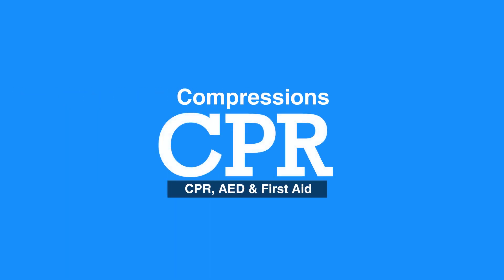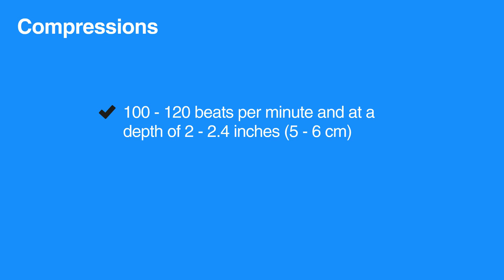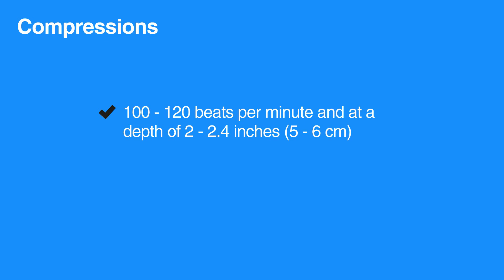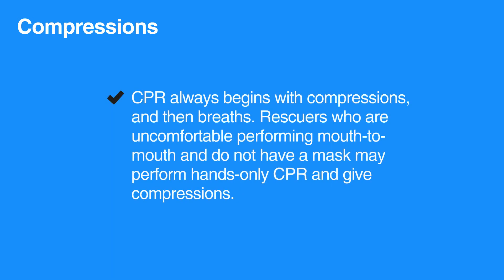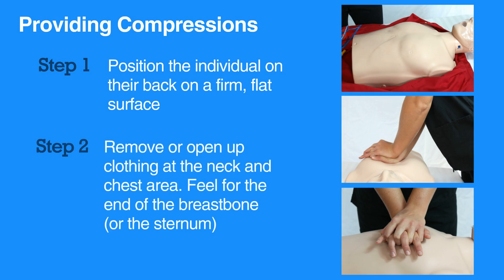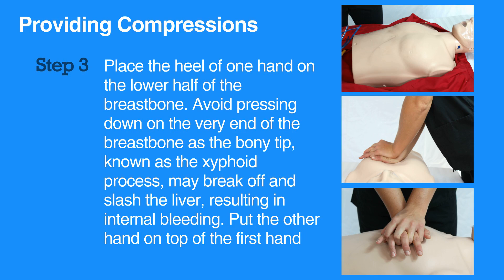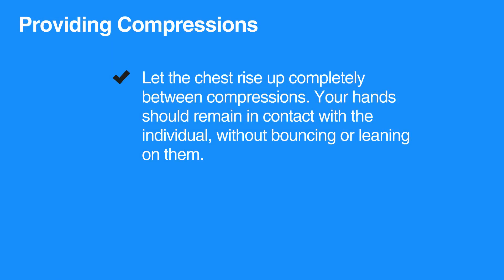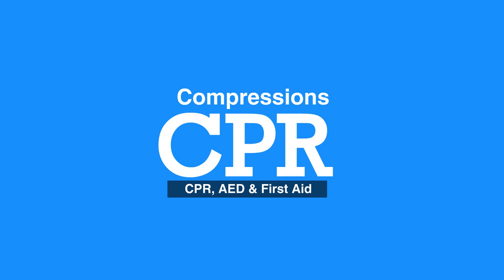Compressions - 5b. Compressions, Cardiopulmonary Resuscitation (CPR)(2018)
This lesson discusses Compressions. Compression is one of the multiple components in conducting CPR. The frequency and depth of which compressions should be applied are explained. CPR always begins with compressions.